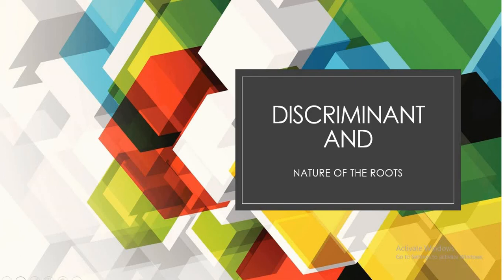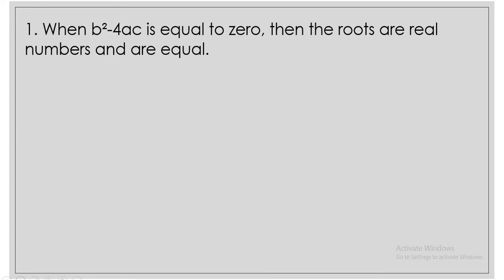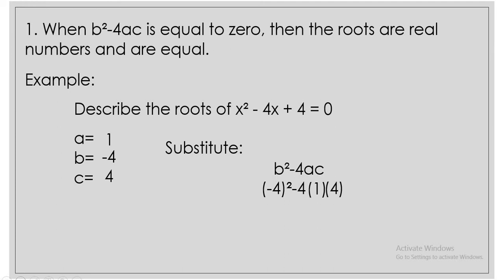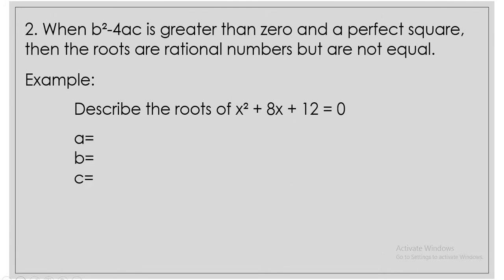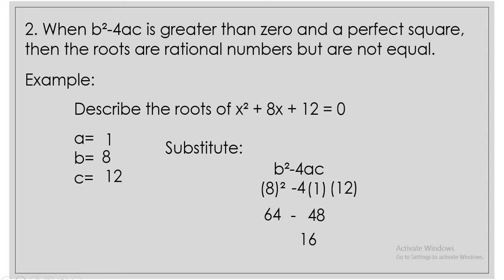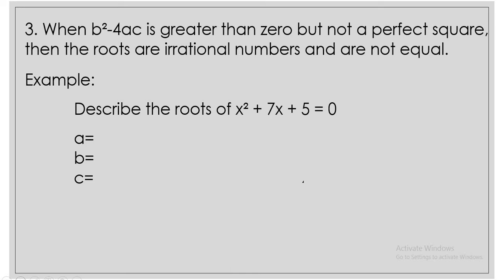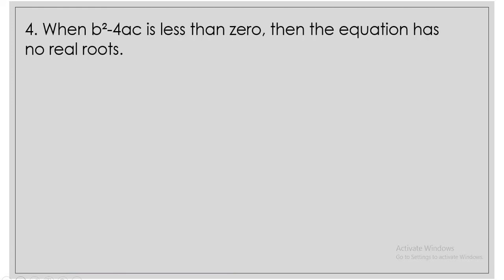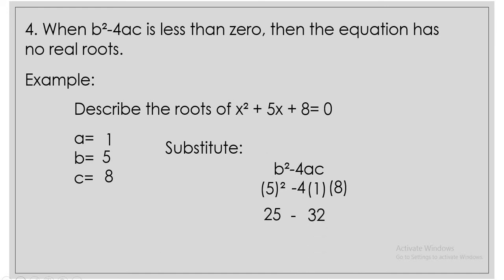TIPS HOW TO DETERMINE THE NATURE OF THE ROOTS USING DISCRIMINANT